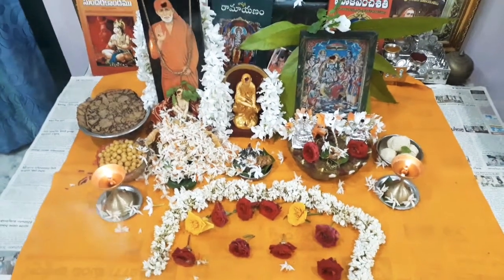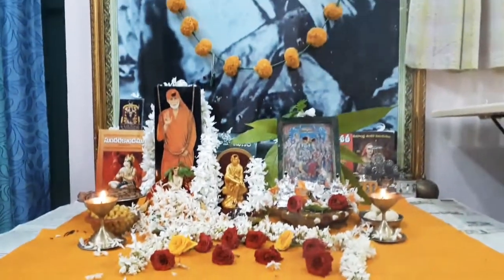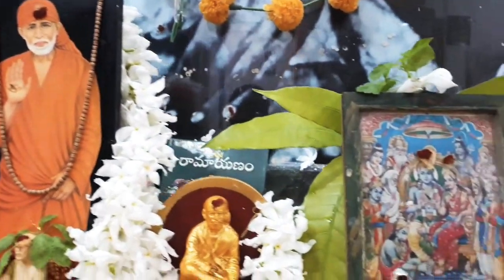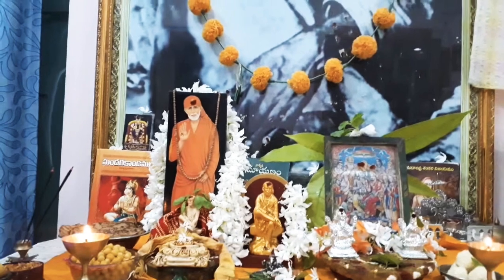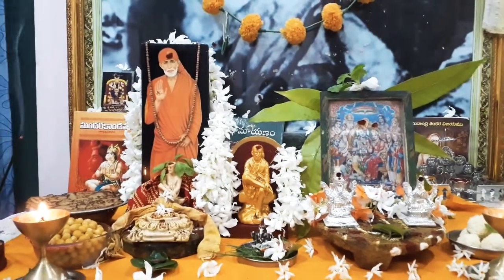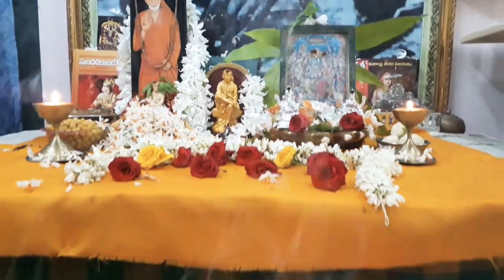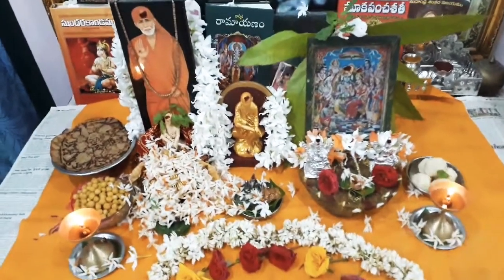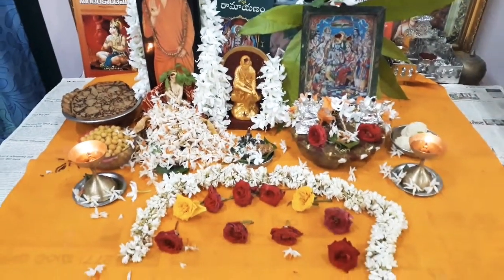SAI DIVYA POOJA | RAMADEVUNI POOJA | సాయి దివ్య పూజ | రామదేవుని పూజ 5 వ వారం